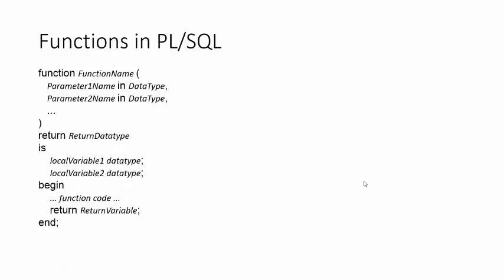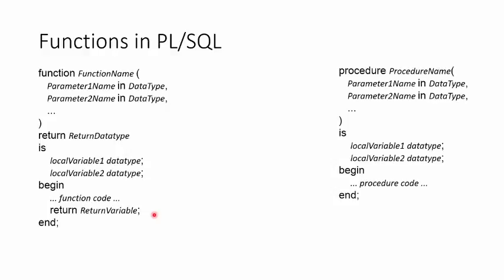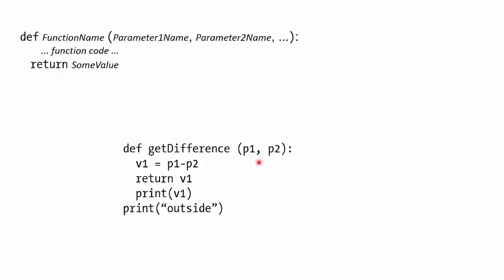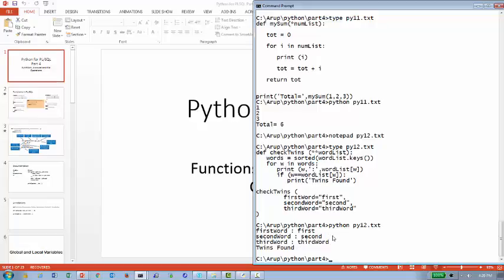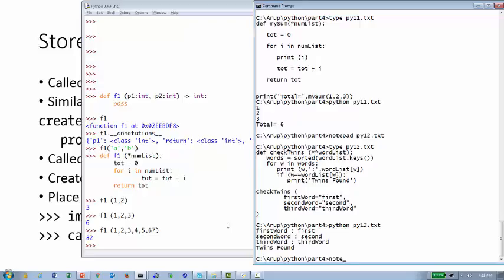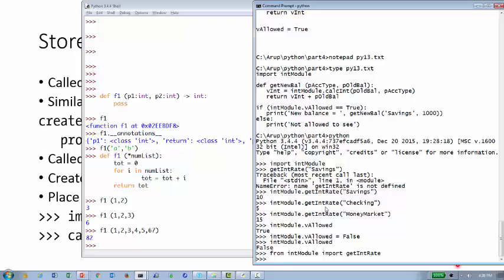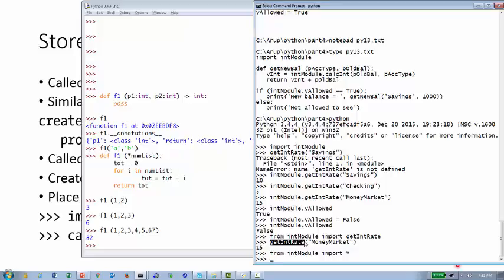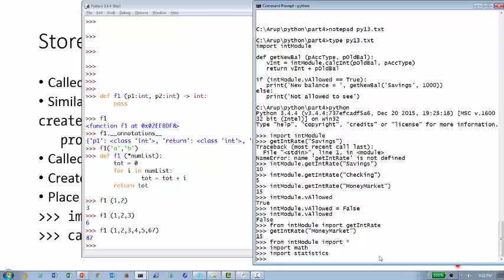Learning Python for PL/SQL Developers - Part 4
Learning PYTHON for PL/SQL developers is a 5 part tutorial series that teaches PYTHON by comparing to operations that PL/SQL developers are familiar with. Part 4 presents basic functions, modules and file operations. See the full article with examples, scripts, quiz and useful summary chart can be found